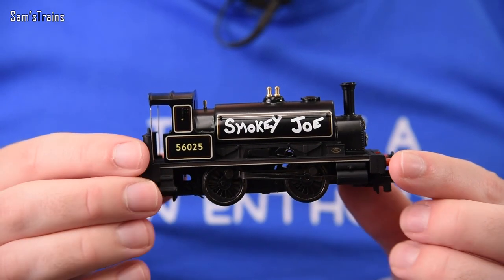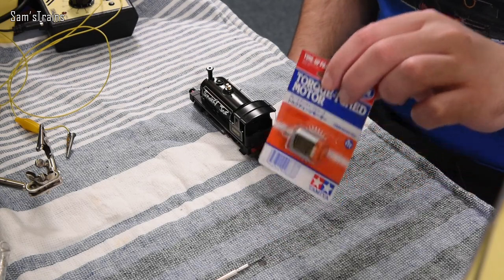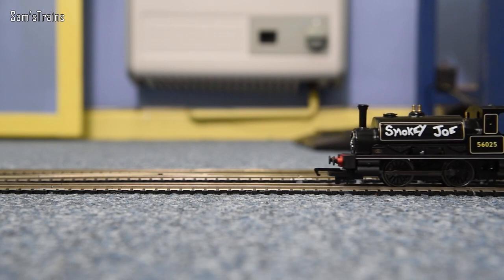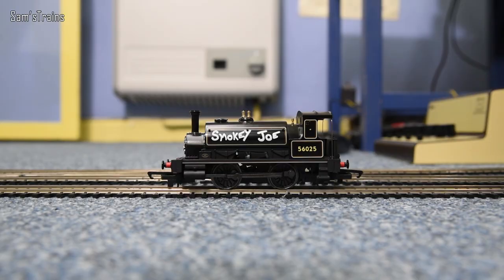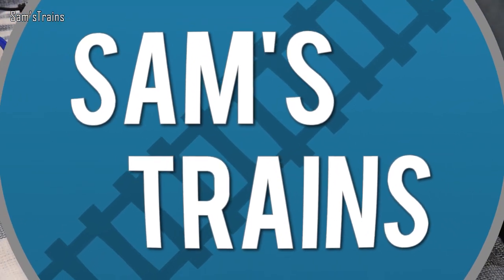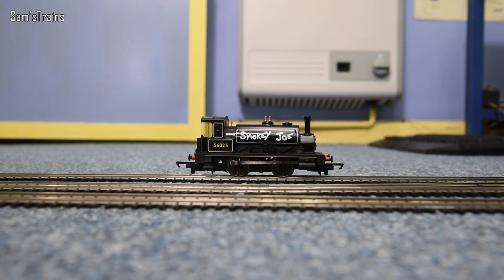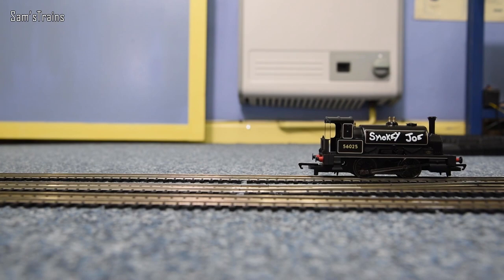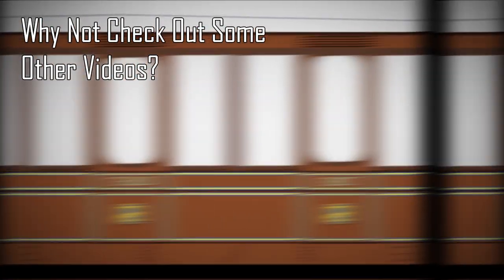Hornby Smokey Joe | Turbo-Speed Motor Upgrade | How Fast Can He Go?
Okay okay... and on a more serious note, I also fitted Smokey with a 5 pole motor to see whether he'd crawl better!

0:00 Introduction
2:17 Turbo Motor Fitting
4:32 High-Speed Testing
9:26 5-pole Motor Fitting
11:37 5-pole Testing